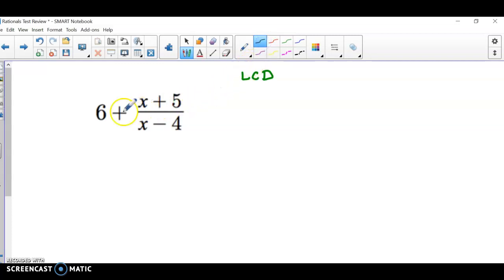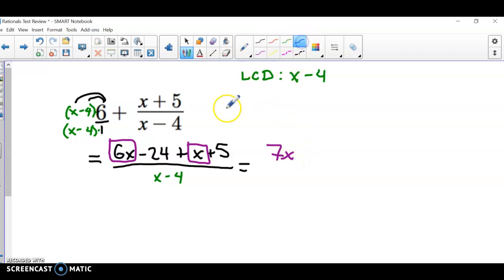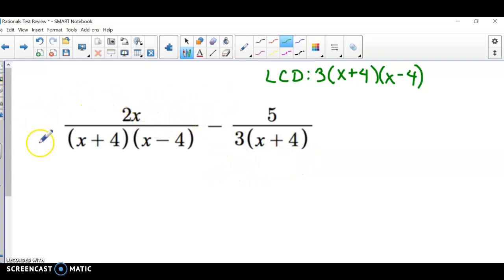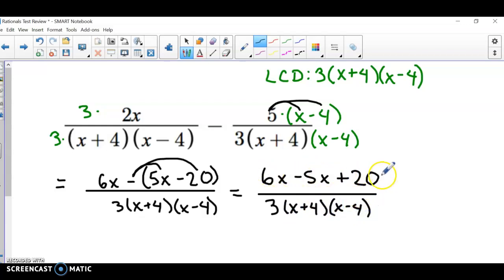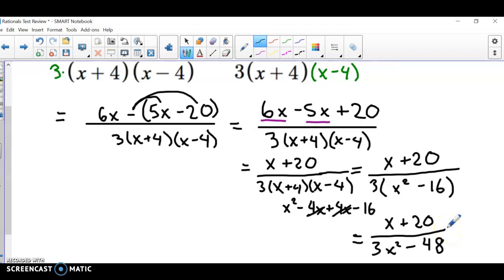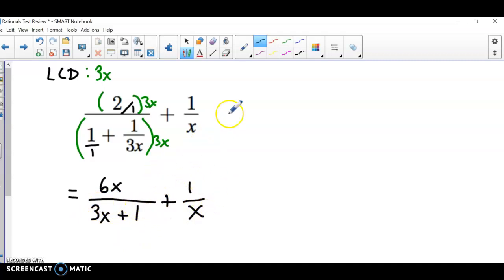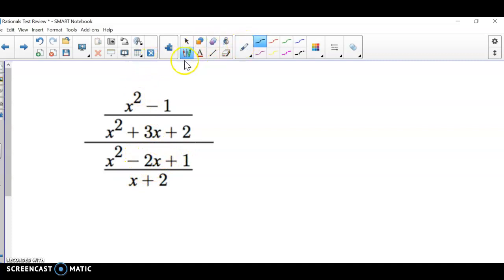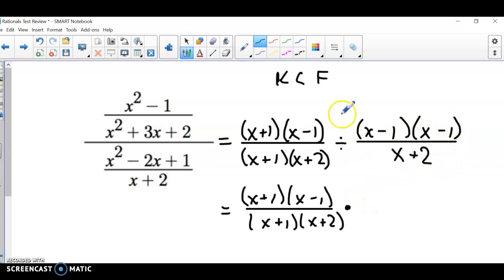Rational TEST Review